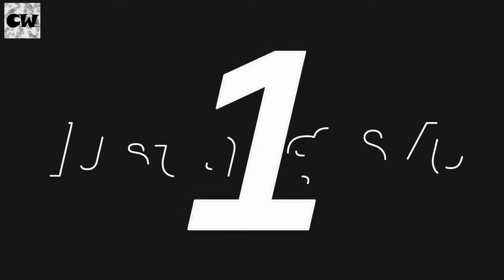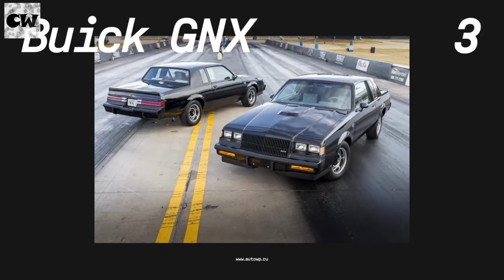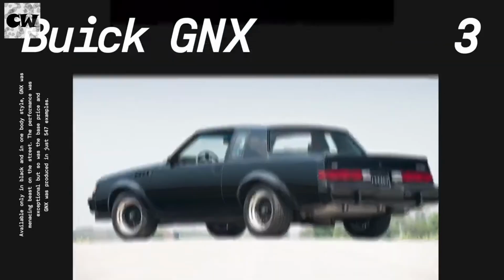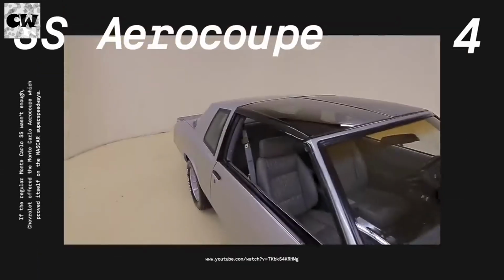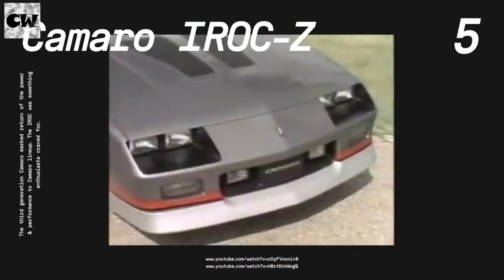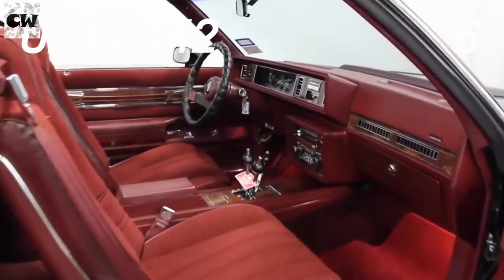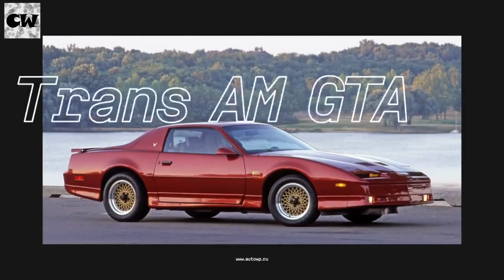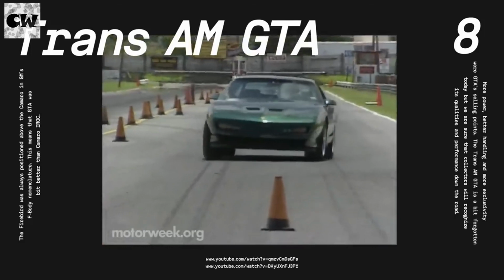Top 8 coolest old school muscle cars in world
Hi crazy world fans!!!
Let's see some of old school muscle cars.
These are most hit muscle cars in the Europe and around the America.
It's collection of a 8 cars includes ford mustang, Pontiac fire bird and etc.
Stay safe!!!